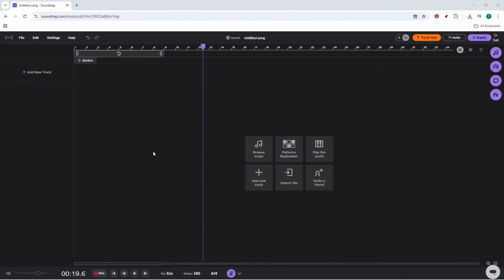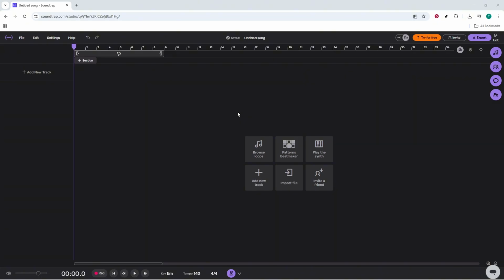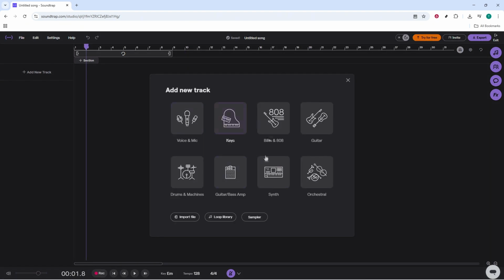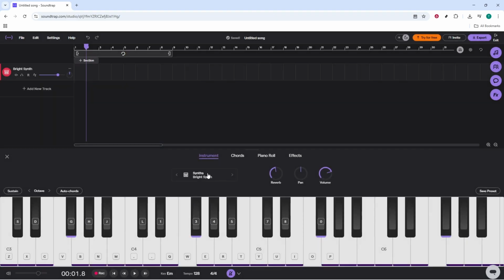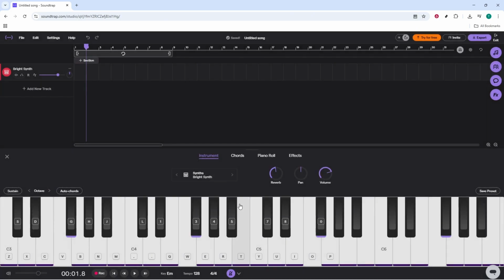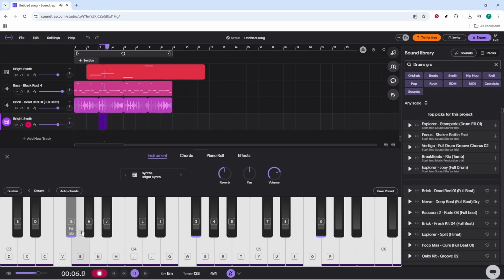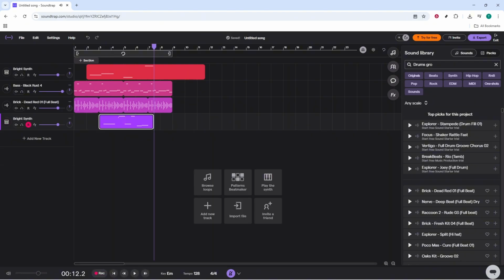How To Make EDM In Soundtrap (2026 Guide)